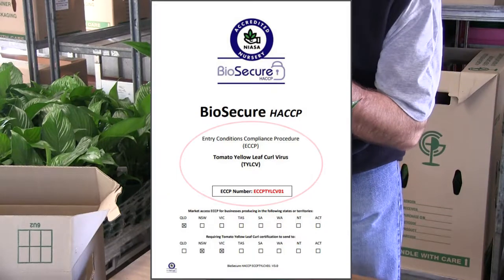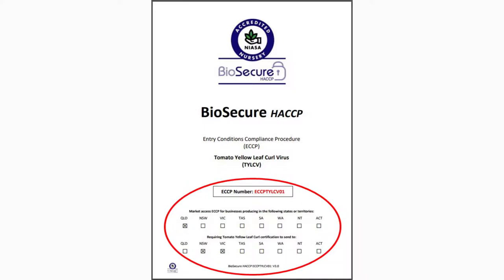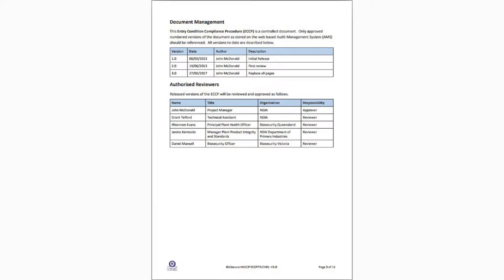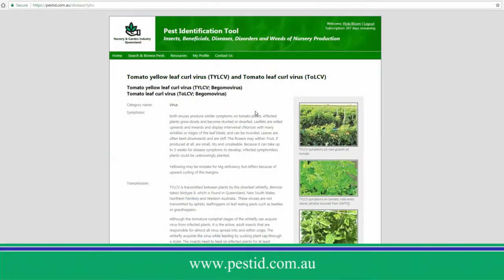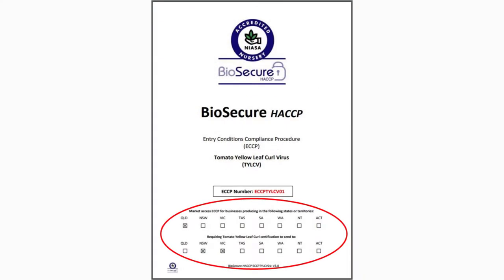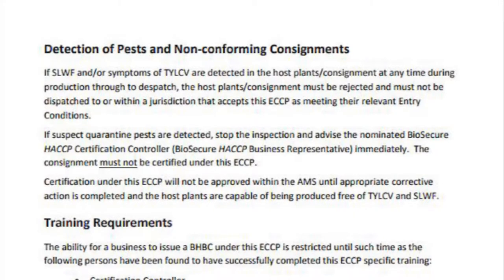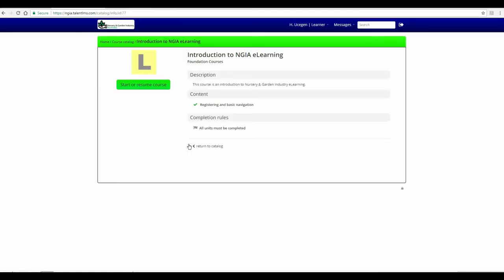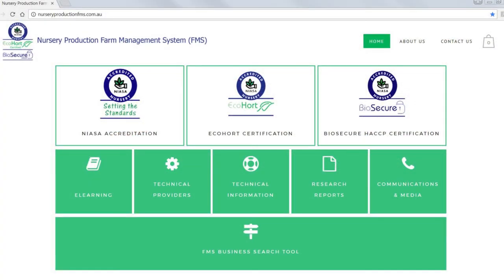BioSecure HACCP - Understanding ECCPs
Entry Condition Compliance Procedures or ECCP's  are used to outline the legal requirements a business must follow in order to meet specific inter and intra state entry conditions for plant and plant products.